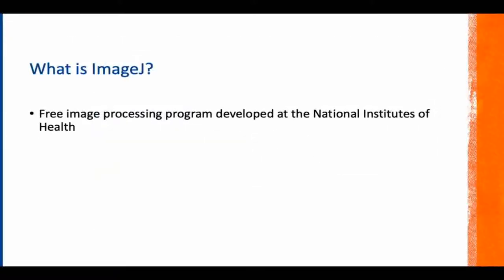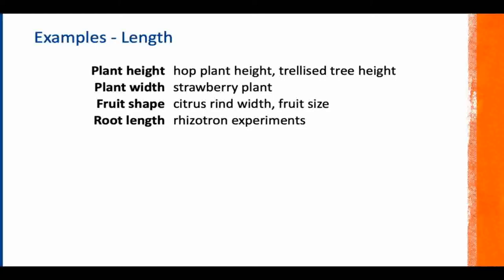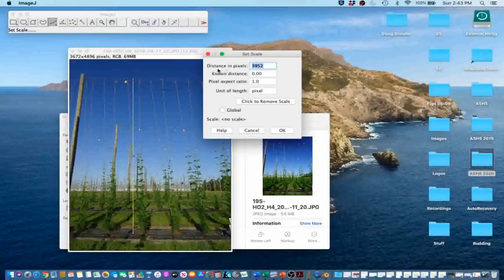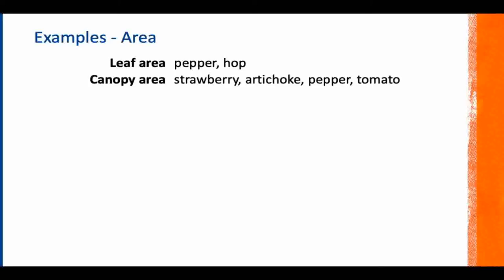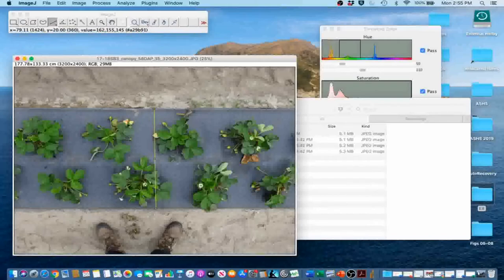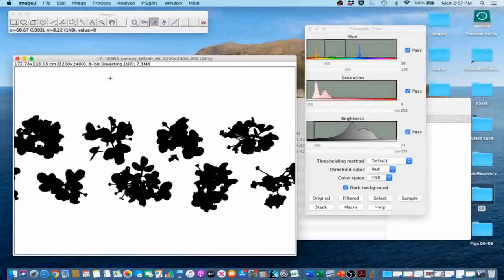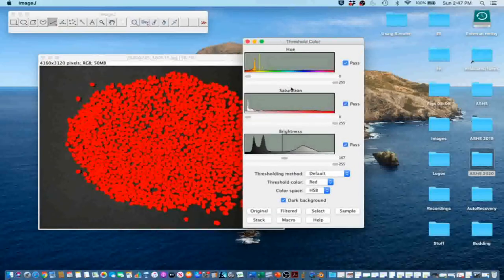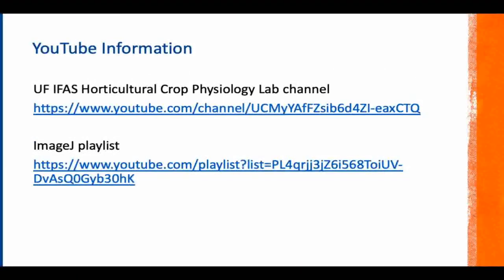ImageJ in Horticultural Research and Extension | 2020 ASHS Presentation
This presentation "Application of Simple Image Processing and Analysis Using ImageJ for Horticultural Research and Extension" was given by Lillian Pride at the University of Florida during the American Society for Horticultural Science (ASHS) Annual Conference on August 10-13, 2020.